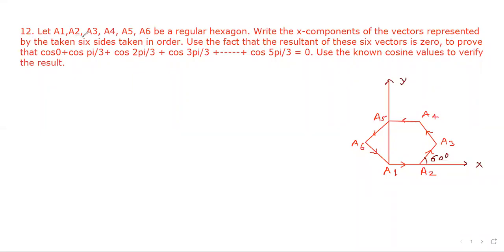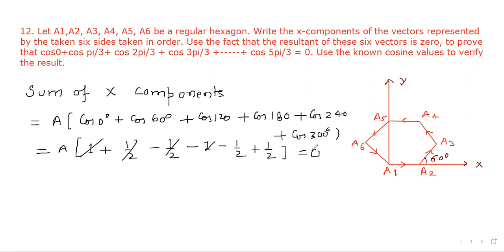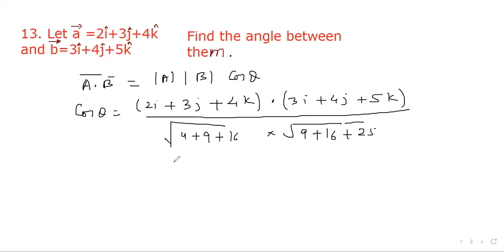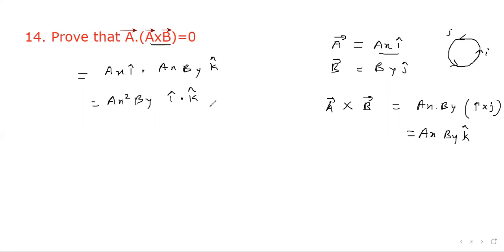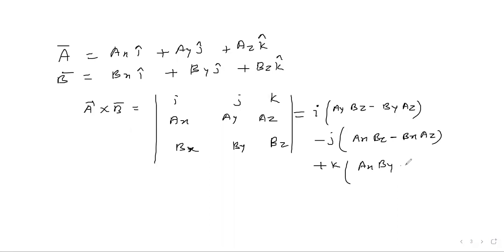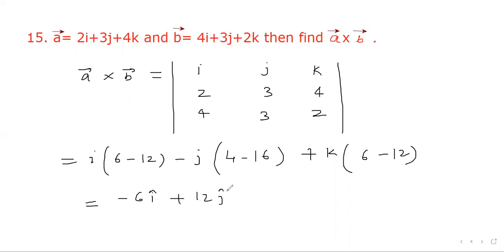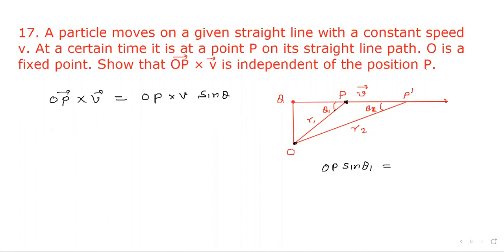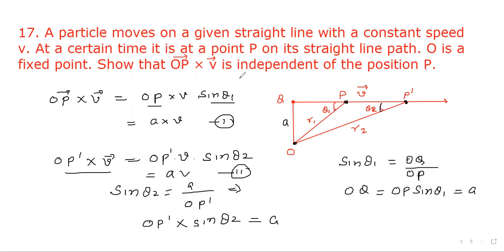HC Verma Part-1 Chapter-2 questions: 12 to 17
A particle moves on a given straight line with a constant speed v. At a certain time it is at a point P on its straight line path. O is a fixed point. Show that
OP × v   is independent of the position P.